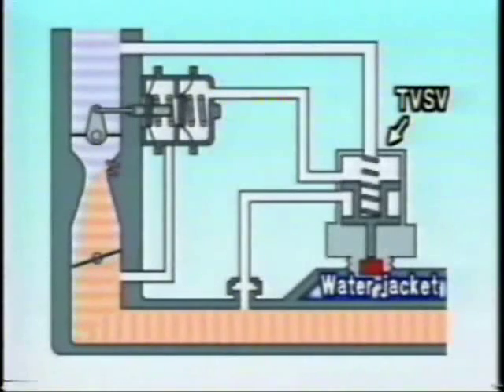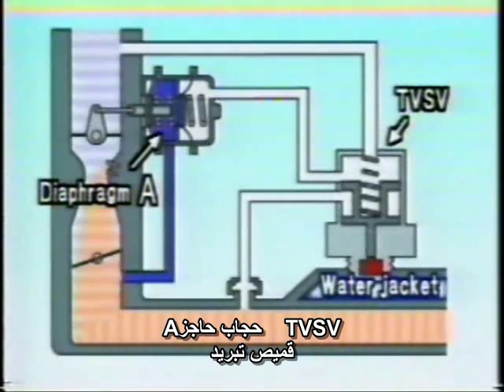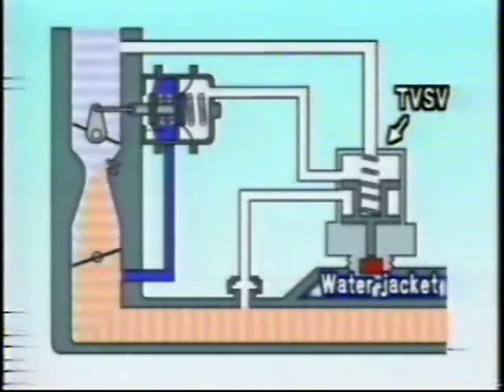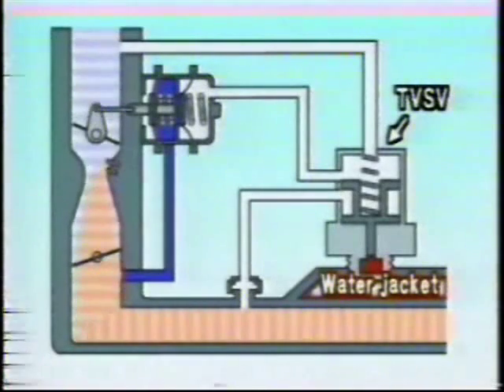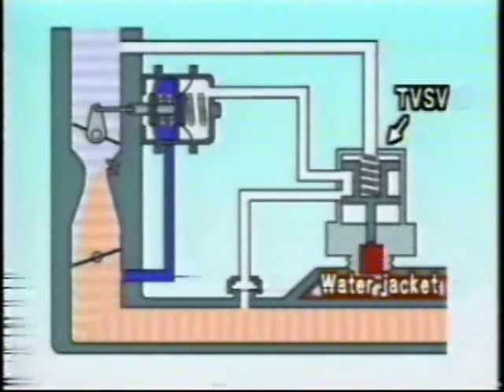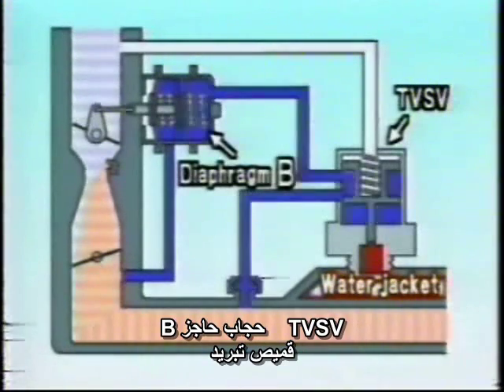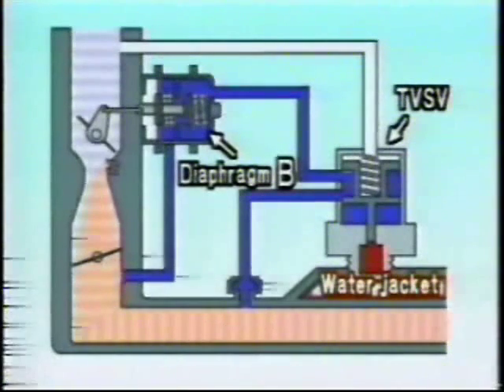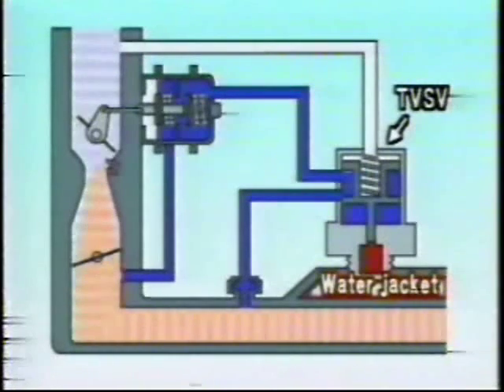CHOKE VALVE.avi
Choke Valve
Adel Elkholy